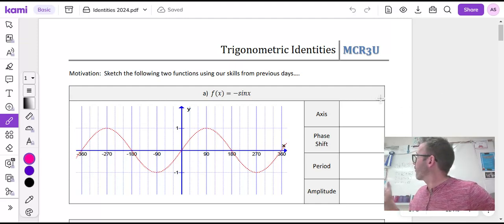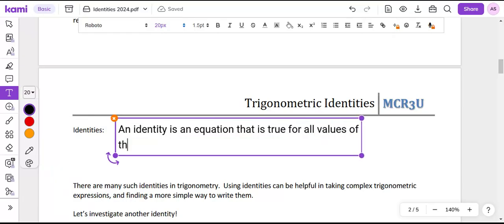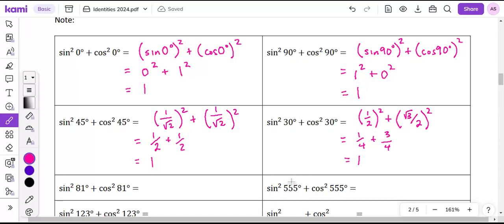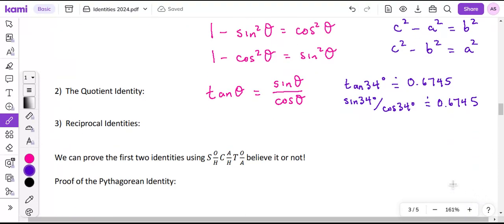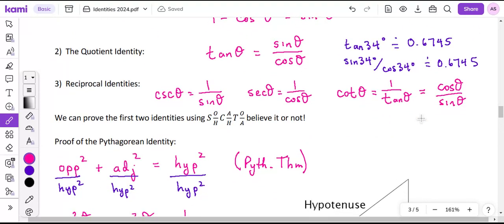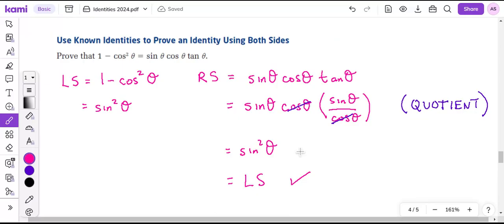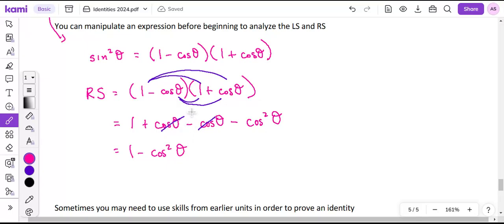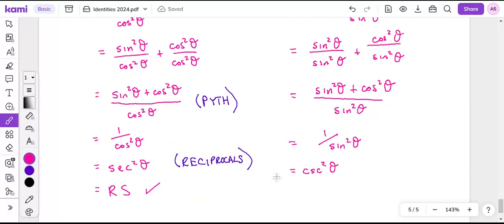Trigonometric Identities (3U)